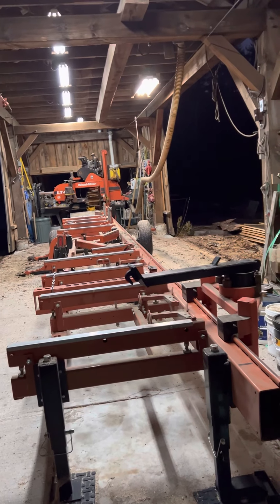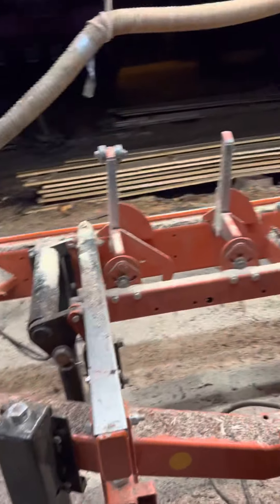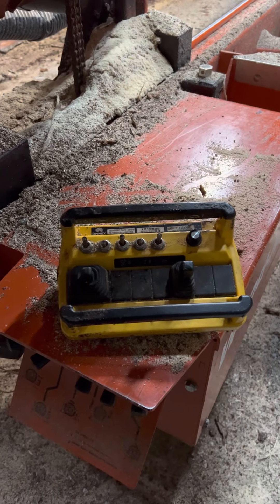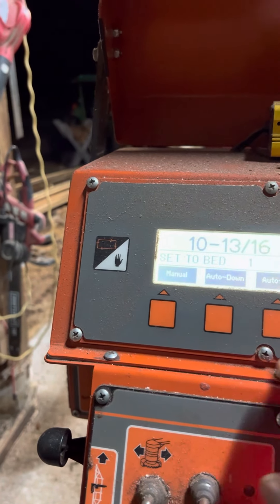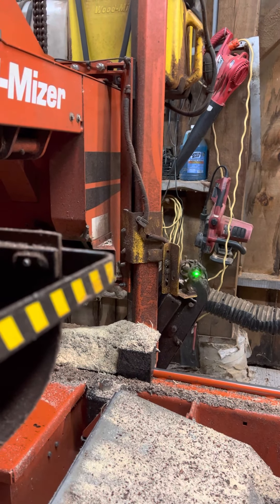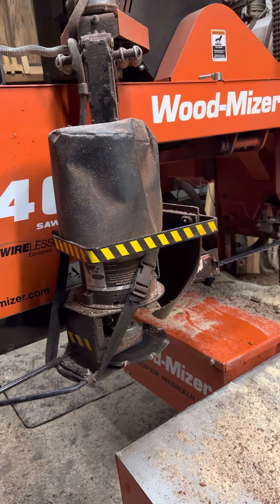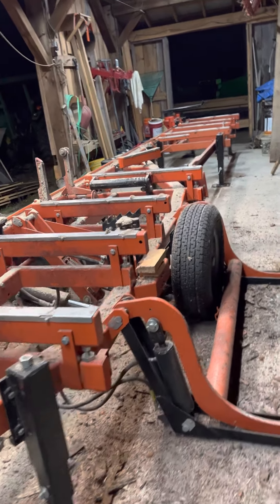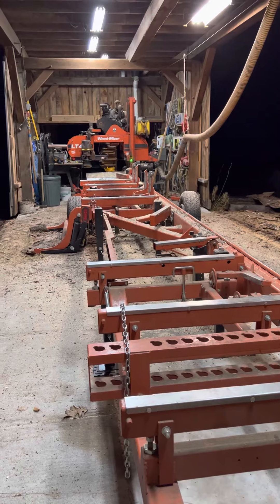Timber Framing: Woodmizer LT40 super hydraulic sawmill walk through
Maine Timber Framer - Woodmizer LT40 sawmill walk through